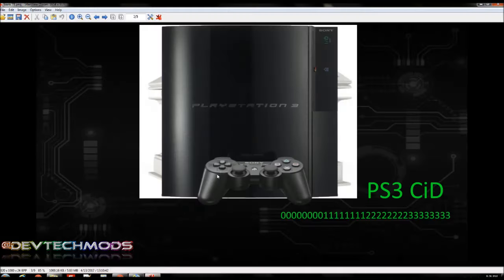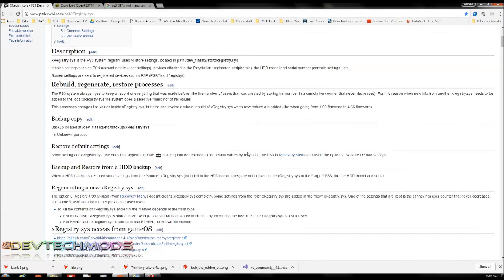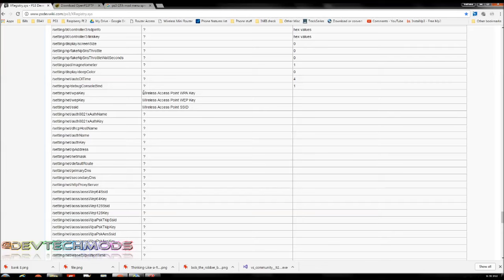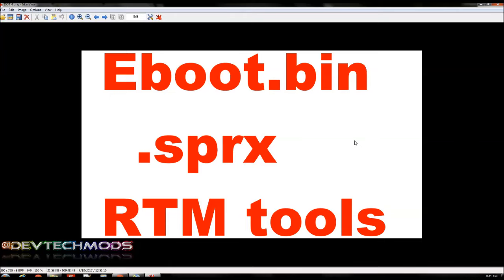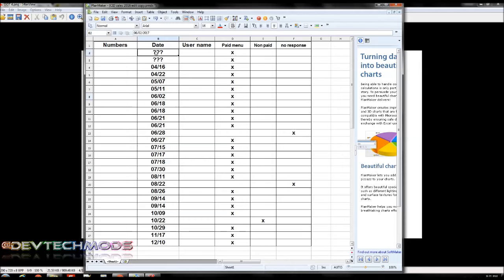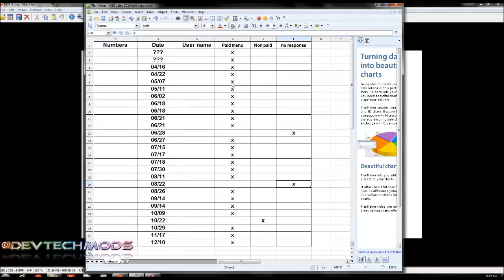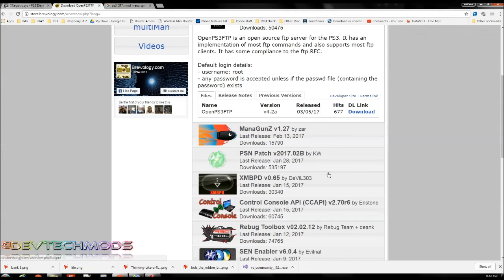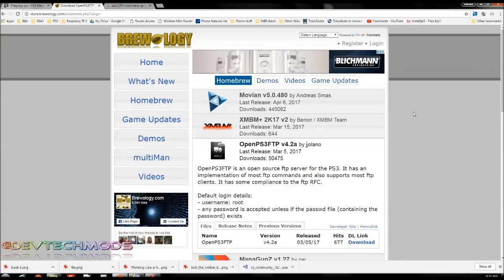PS3 - Console id series pt. 2- CiD Stealing & PS3 Security, what's REALLY being taken & how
the Second part in a mini series where we cover various info regarding ps3 console id's. This focuses on Console ID stealing as well as the complete lack of security in your ps3 and whats REALLY being taken!